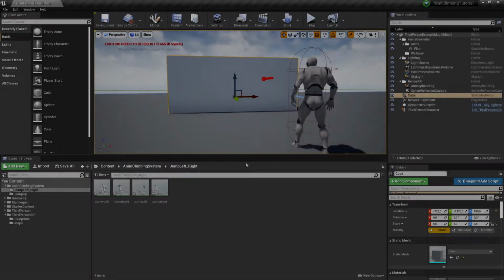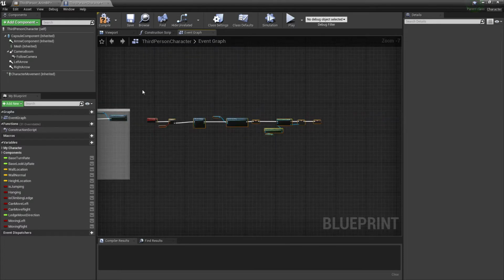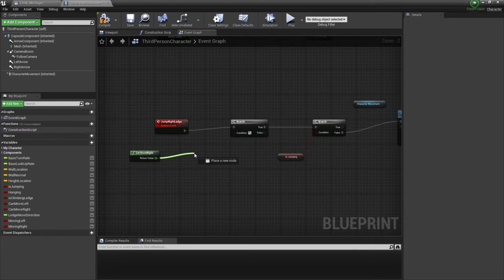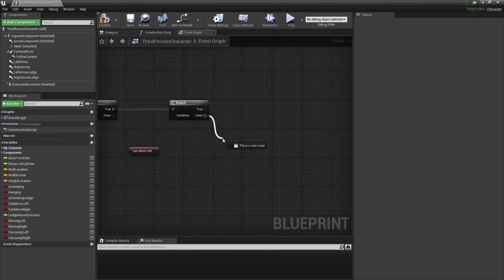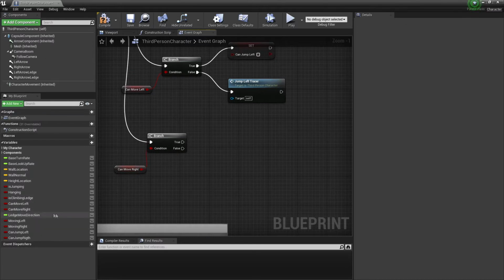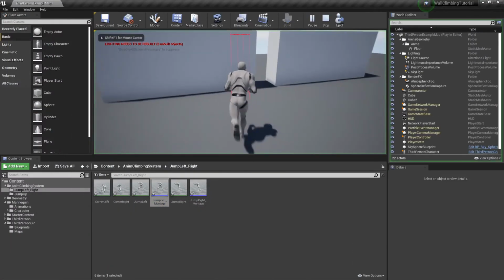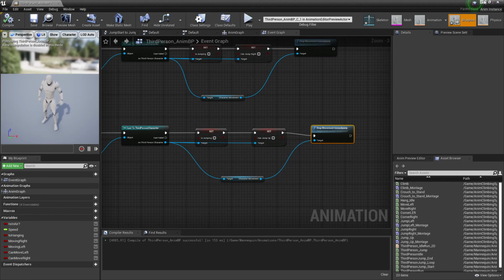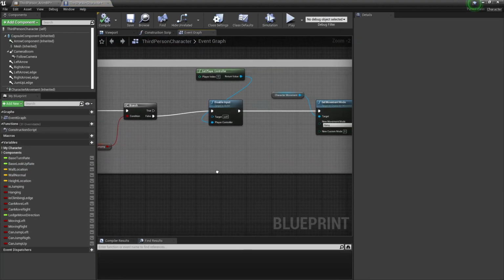UE4 - Wall Climbing Tutorial - Part 2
Hello World !
This is Part 2 of the Wall climbing tutorial.

Timecodes
0:00 - Intro
0:22 - Climb On Ledge
6:10 - Jump Left and Right Ledge
21:34 - Jump Up Ledge

This system is based on Crocopede and Medel Design tutorial but is develop in a much simpler way. Your a gonna need the animations that are used in both tutorial.